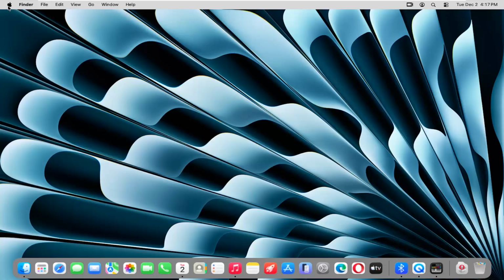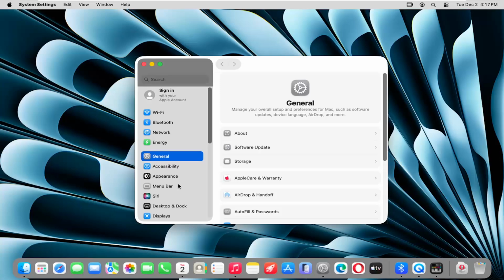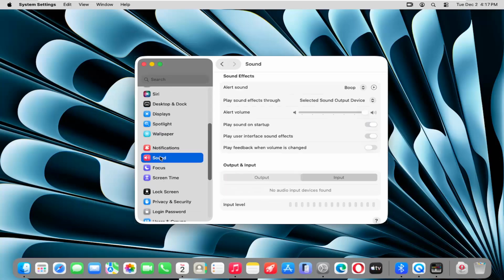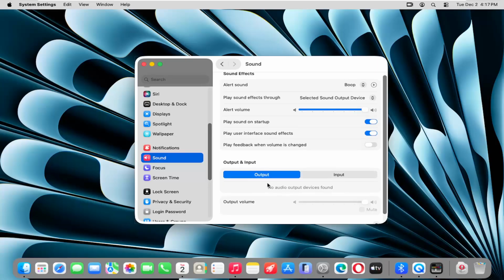How To Change Sound Output To External Monitor On Mac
Changing the sound output to an external monitor on your Mac is a useful step when you want to hear audio through the monitor’s built-in speakers or connected audio system. This tutorial walks you through the process of selecting your external monitor as the preferred sound output device. By adjusting the audio settings in macOS, you can easily route sound through the monitor instead of the MacBook’s built-in speakers. The video guides you through each step, ensuring you can make the switch effortlessly without any confusion or complex configurations.

Issues addressed in this tutorial:
mac sound output external monitor
change audio output mac
mac sound settings
route sound to external display
mac audio settings
macbook external speakers
how to change sound output
connect audio to monitor
mac sound troubleshooting
output sound to display

This tutorial is perfect for anyone looking to use their external monitor’s audio system instead of the MacBook’s speakers. Whether you're watching movies, giving presentations, or working with media, learning how to switch the sound output is a simple way to improve your audio experience. With easy-to-follow instructions, this video ensures you can quickly set up your Mac to send sound through the monitor. After watching, you’ll be able to enjoy clearer sound from your external display, enhancing both productivity and entertainment.